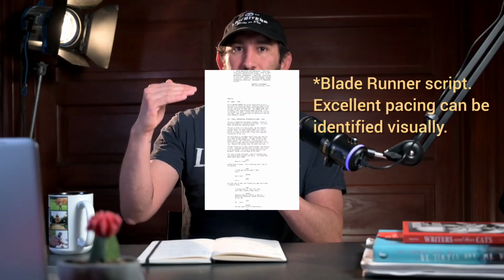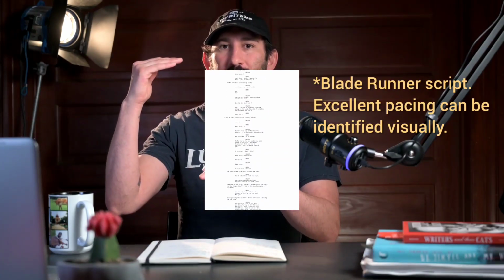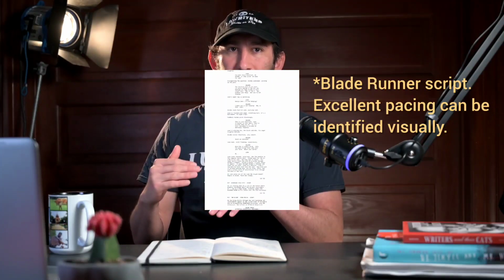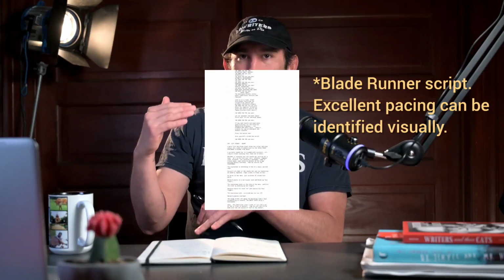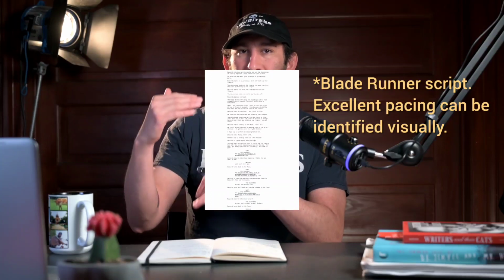4 Ways To Improve Pacing In Your Screenplay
Both practical and abstract ways to improve your story's pacing.